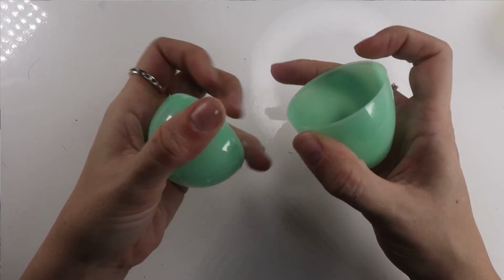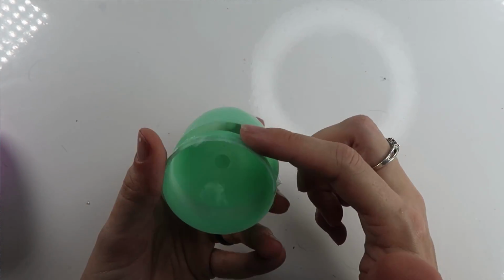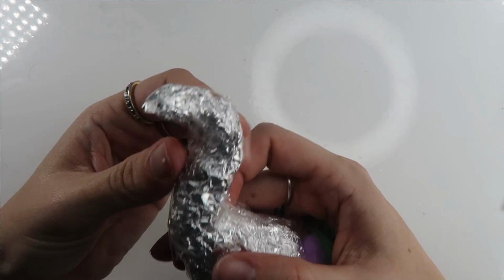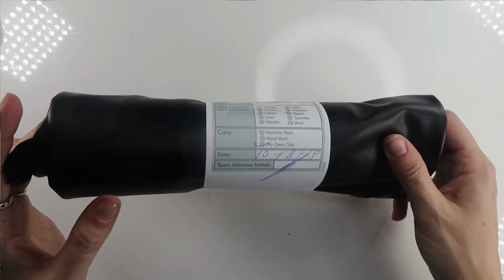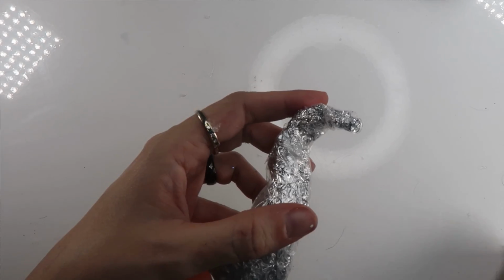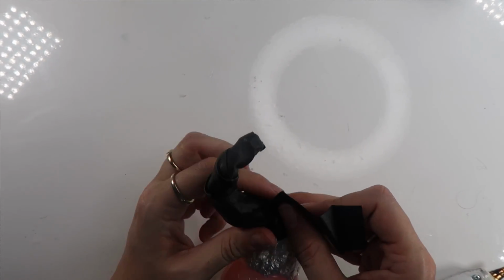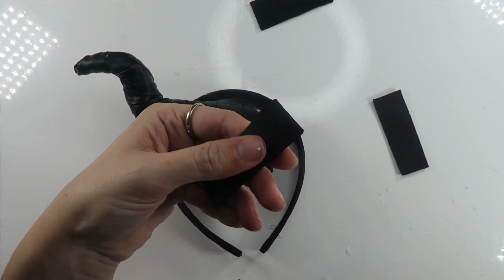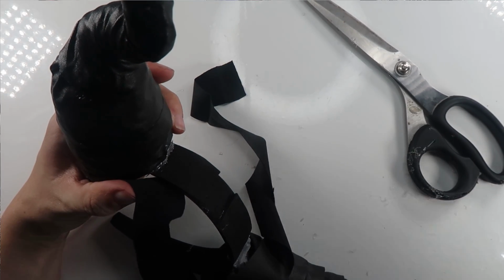My Cheap And Easy DIY Maleficent Horns For The Disney Villains After Hours Party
I've got making Mickey ears down to a science at this point, but horns are new territory for me!  But costumes are ENCOURAGED at the Disney Villains After Hours Party, so I"m taking full advantage and whipping up a Maleficent costume for the occasion!